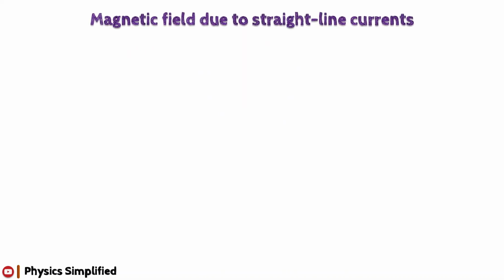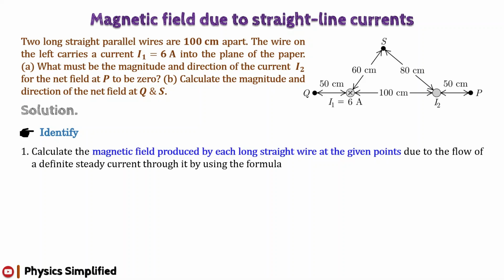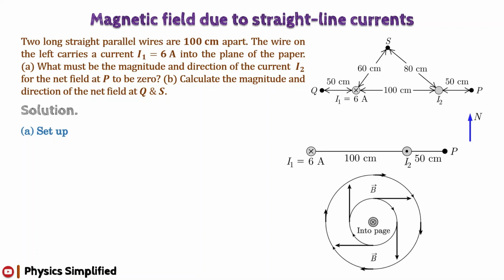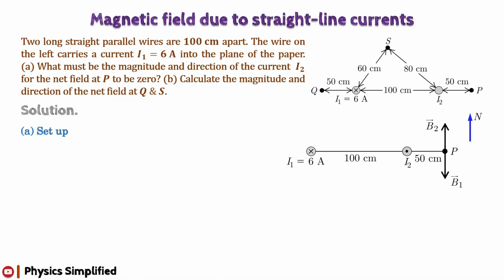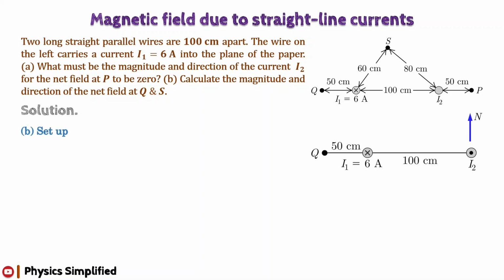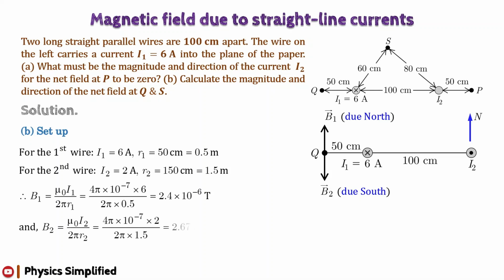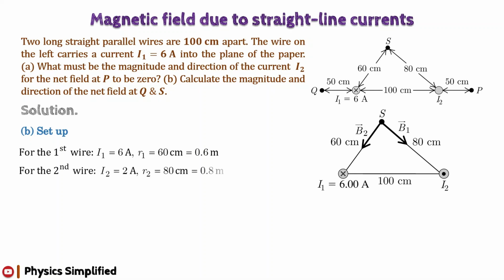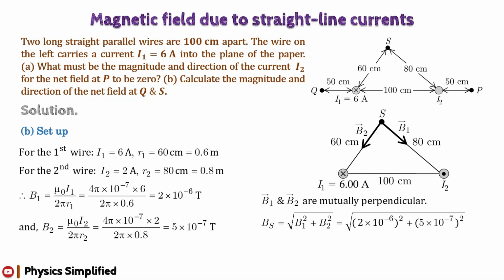Class 12 Physics || Solved Numerical No. 7 || Magnetic Field Due to Straight Line Currents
Understanding physics from a numerical perspective.

Topic: Solved Example-7 on "Magnetic Fields Due to Straight Line Currents".
This is an application of "Biot-Savart Law".